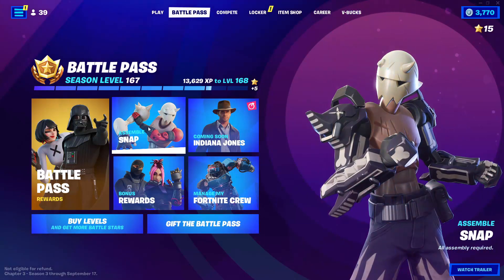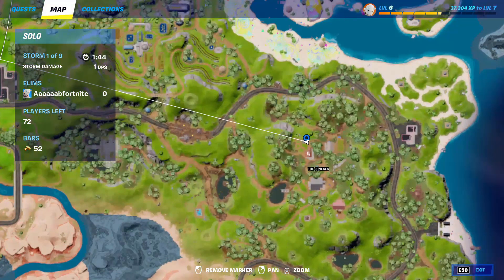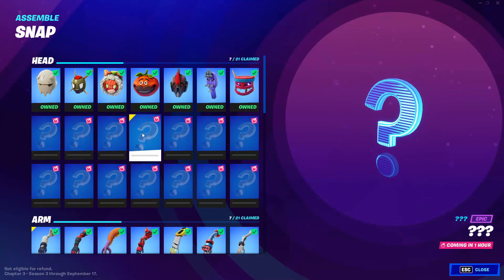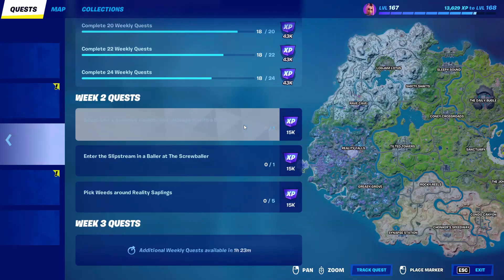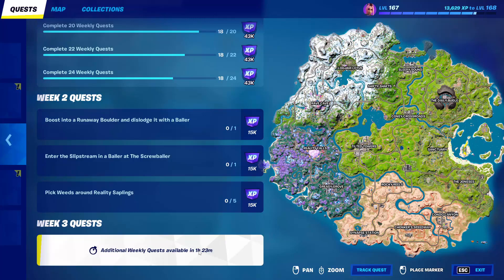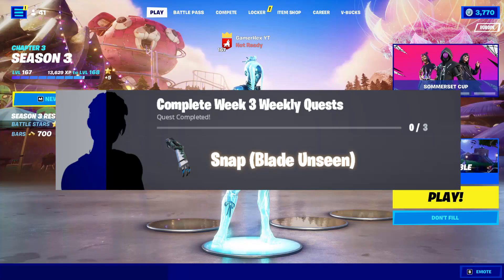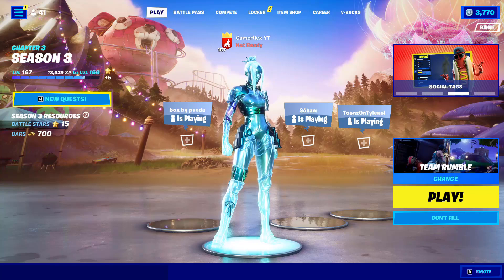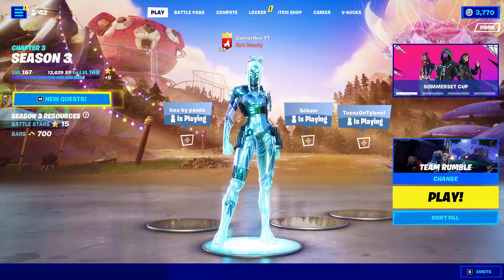How To Unlock All New Snap Skin Styles in Fortnite Chapter 3 Season 3 - complete weekly quests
How To Unlock All New Snap Skin Styles in Fortnite Chapter 3 Season 3
so some of them will require to complete week 1 / week 2 / week 3 / week 4 etc weekly quests